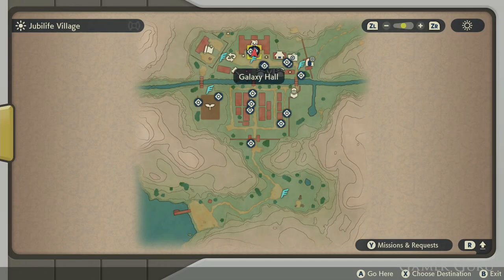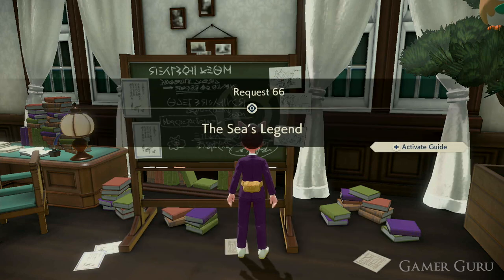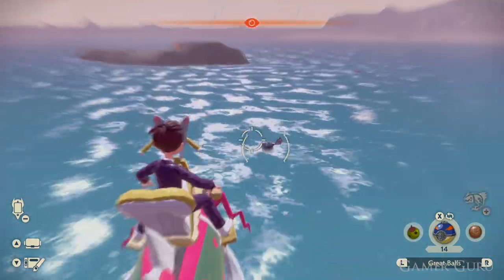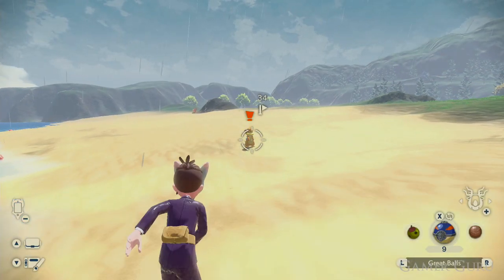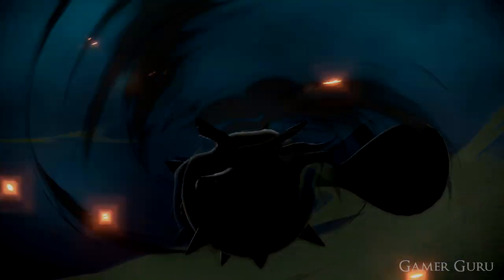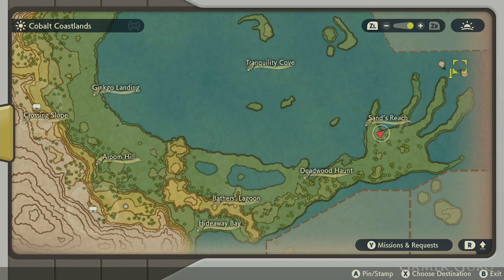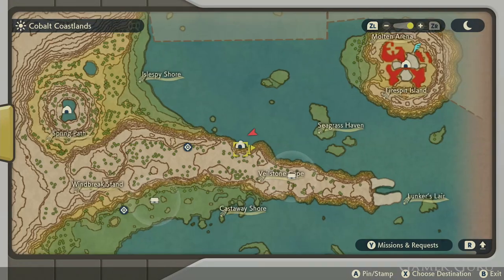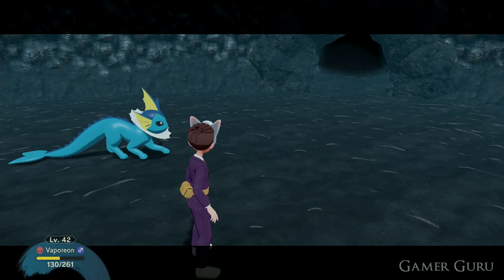How To Get Manaphy & Phione In Pokemon Legends Arceus (The Sea's Legend Request Guide)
How to get Manaphy & Phione Mythical Pokemon in Pokemon Legends: Arceus by doing "The Sea's Legend" Request.

First we need to accept the Request at the board in the Jubilife Village HQ (5 Star Rank required).
Then we need to have in our party a Buizel, Overquill & a Mantyke.

Then head through the Horn shaped rocks at the end of Sand's Reach during the evening time.
That will open up the Seaside Hollow cave (also in Cobalt Coastlands).
Head inside to find the Manaphy and 3 Phione.

Request Location 00:00
Needed Pokemon 01:03
How to evolve Quilfish 01:45
Puzzle Solution 02:10